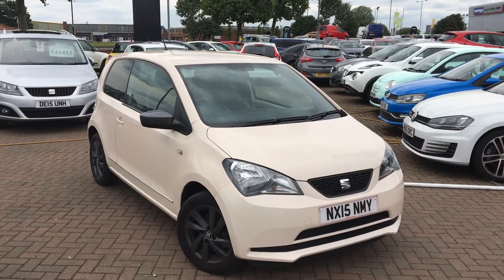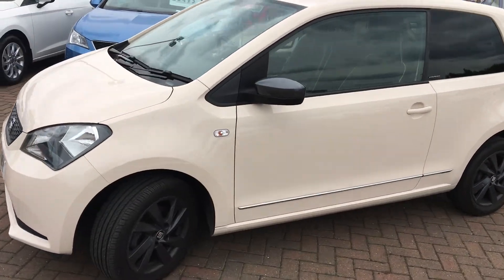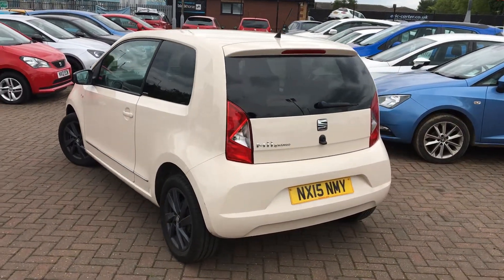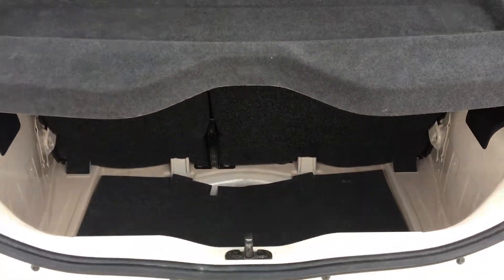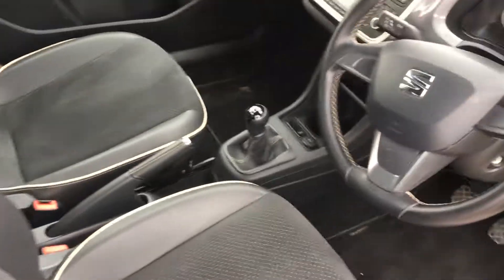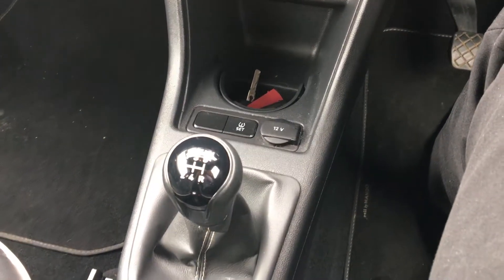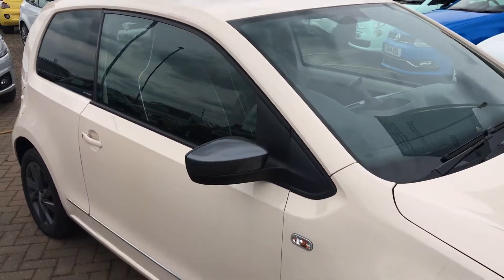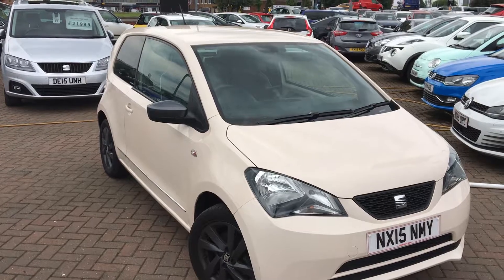Used SEAT Mii 1.0 75 Mii by Mango 3dr Hatchback